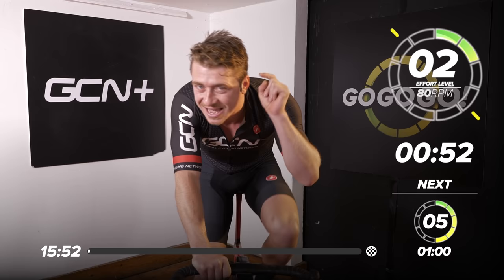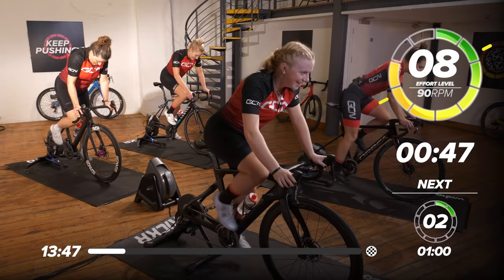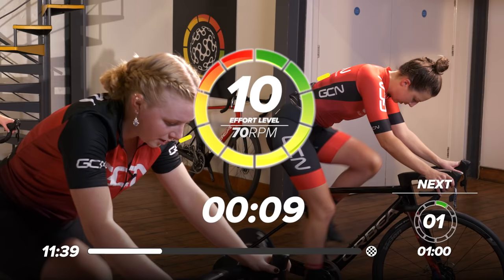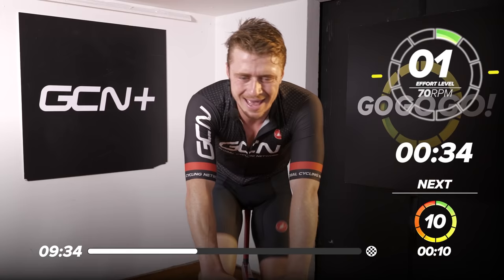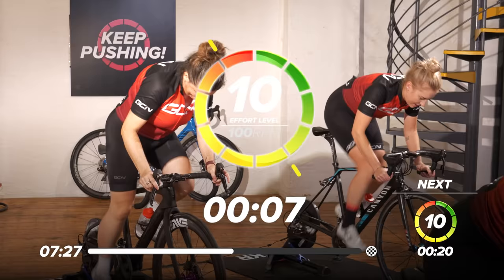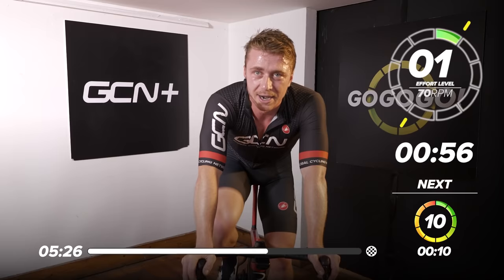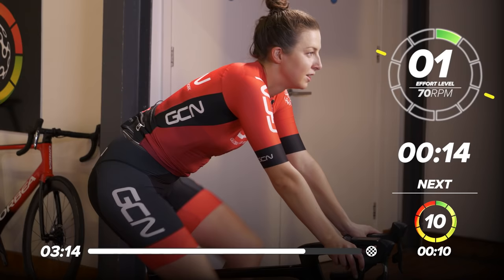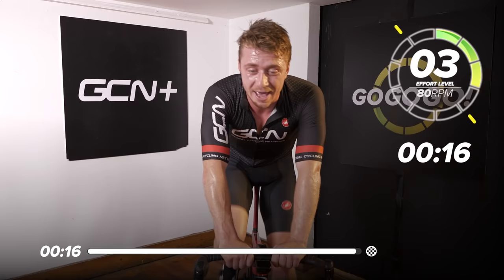15 Minutes HIIT Sprinting Efforts | Get Fit Fast!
Only have 15 minutes? Hank takes you through this tough HIIT sprinting session to get the legs turning, and your heart pumping!
Check out the GCN shop for the best cycling workout gear